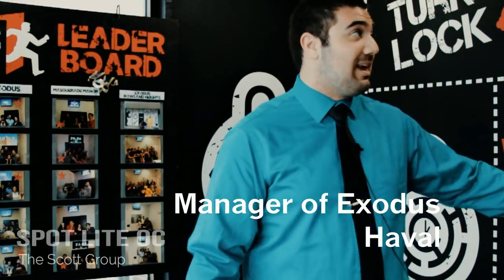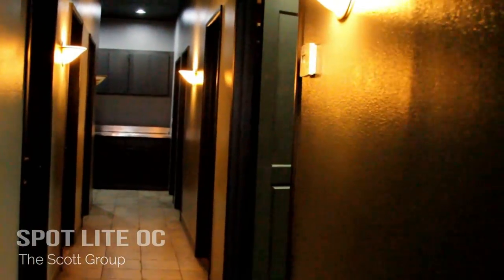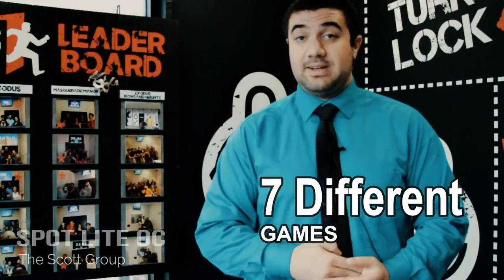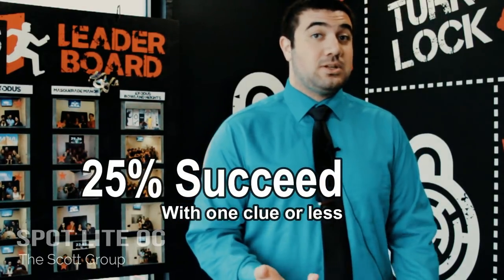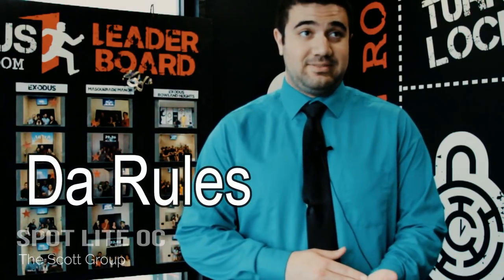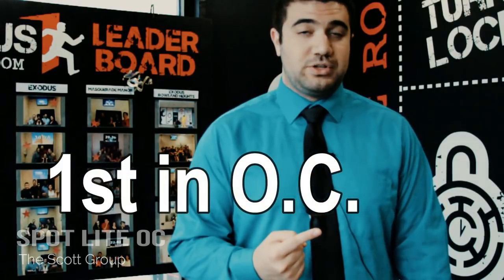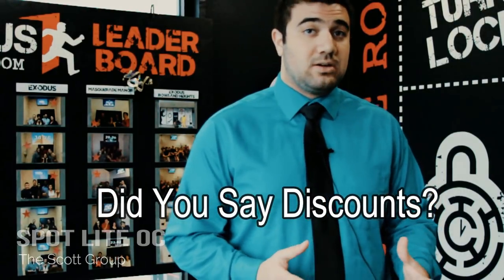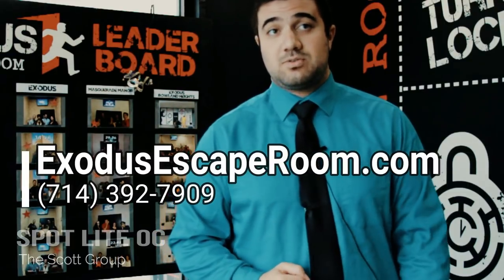Spot Lite O.C. Exodus Escape Room Anaheim Hills,CA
Spot Lite OC by The Scott Group is a quick and brief look at some of our favorite family owned and operated businesses in and around Orange County. This week we visited Exodus Escape Room in Anaheim Hills.
WHAT’S AN ESCAPE GAME?
A sixty minute, adrenaline-fueled adventure, powered by ingenuity and out-of-the-box thinking.

Spend one action-packed hour at Exodus Escape Room. Work on puzzles, solve clues and work in a team to escape. The real life adventure game has been designed for various groups of people and each game has a different number of allowable players.

A tip? Explore your surroundings, be observant and rely on your critical thinking skills to escape.

Title: Parasail

Track Name: "Funk The Scratch"

Zoom 1 Recorder
Lav Mic
Canon 7D
Lighting Kit